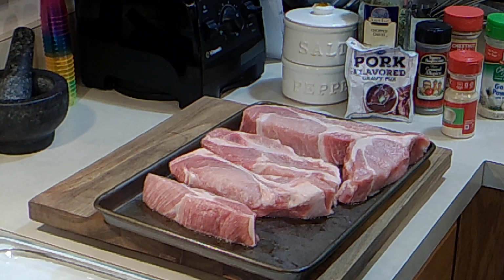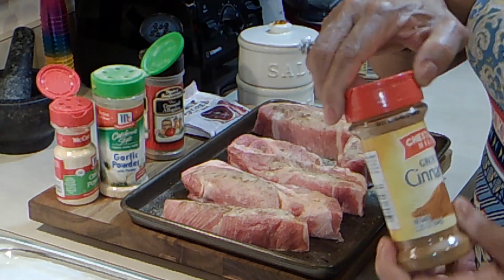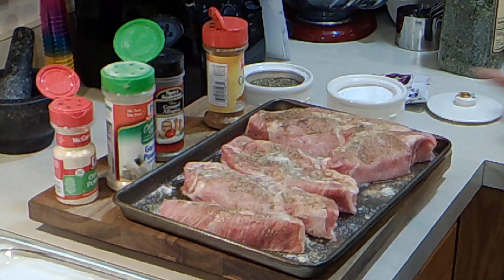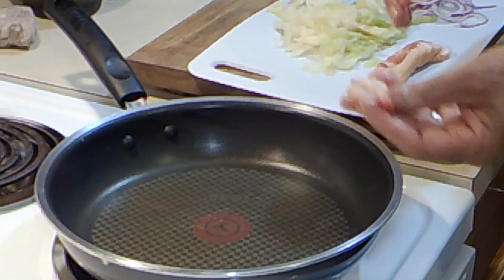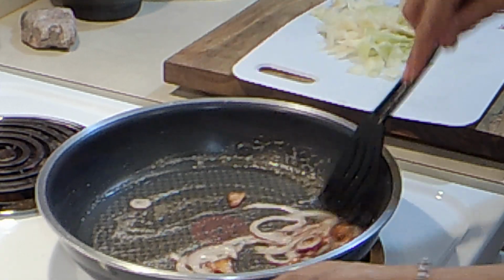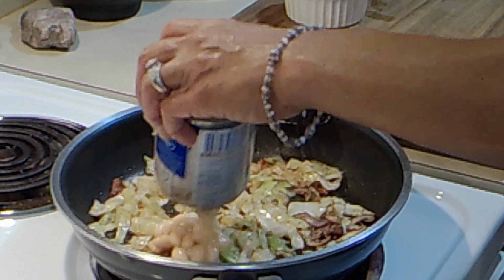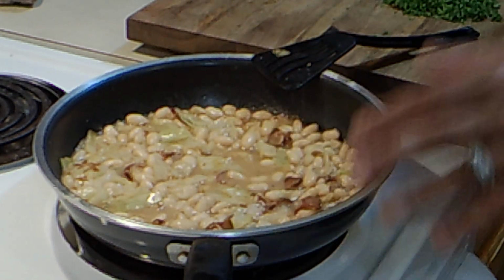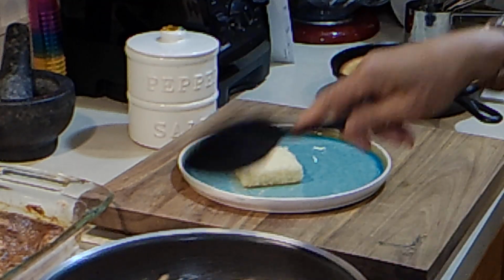Roasted Country Style Ribs with Beans and Cabbage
This meal is simple and inexpensive.  Clean your country style ribs well, being cautious with the allspice and the cinnamon. Roast for a few hours until tender and juicy. Do not over cook or this will cause the meat to be dry.  Cook your cornbread. I used one cup of self-rising flour, one cup of whole butter milk (add more if needed) one half stick of melted butter, one egg and two tablespoons of sugar, feel free to add more if you like it sweeter. Bake at 400 degrees until golden brown and bounces back to the touch. The beans and cabbage just follow my direction. Bon Appetit!

I love you, I really do!😊❤❤